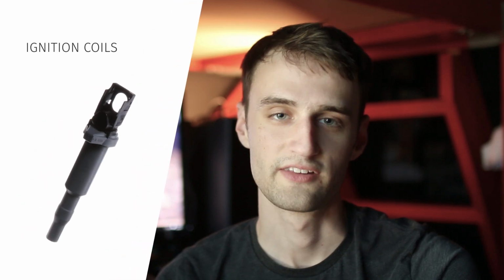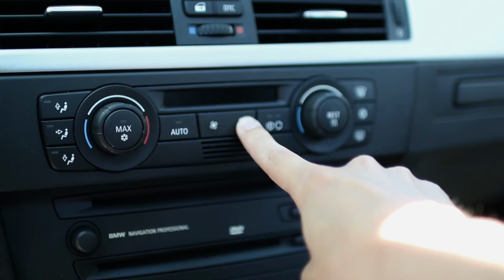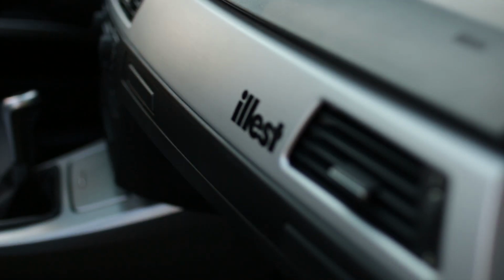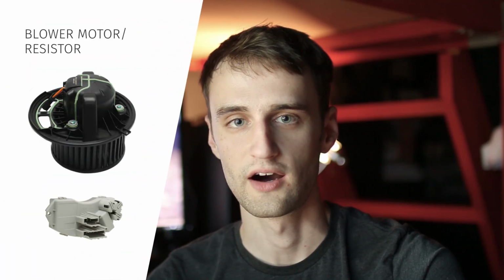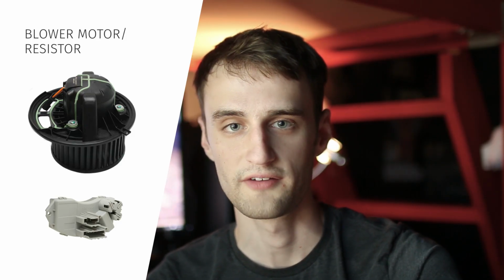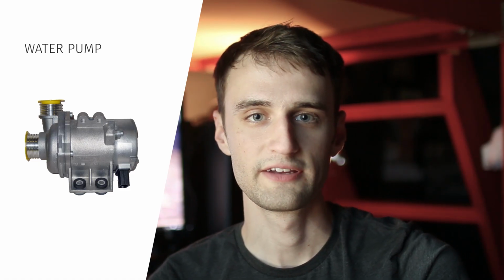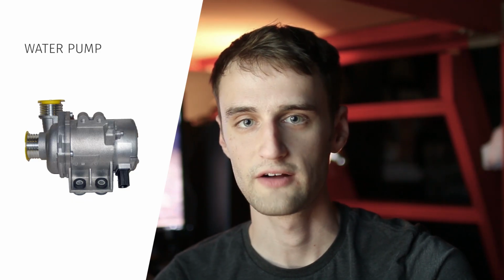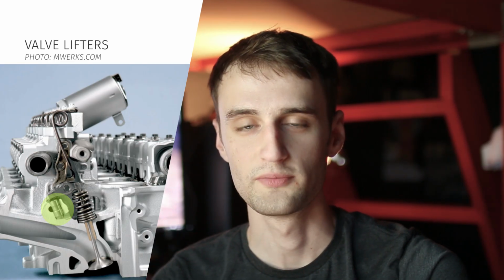5 Things that will BREAK on your BMW